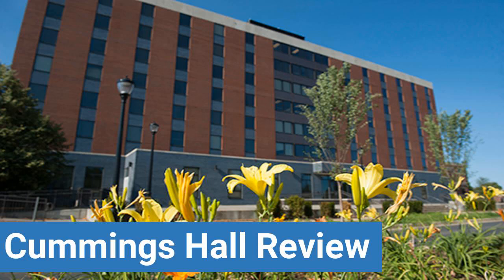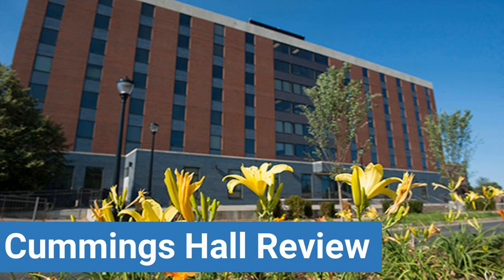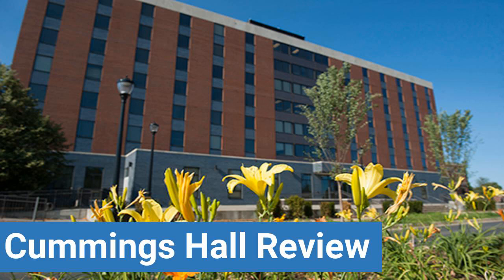Middle Tennessee State University Cummings Hall Review